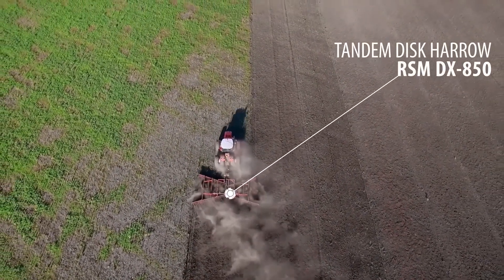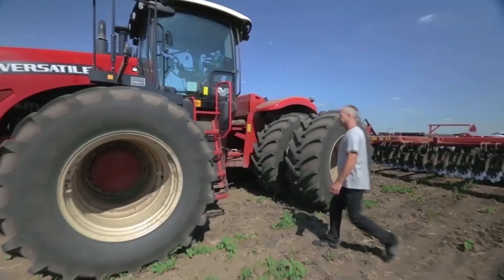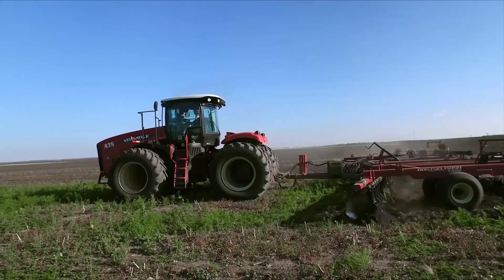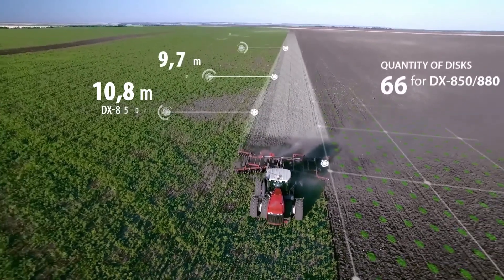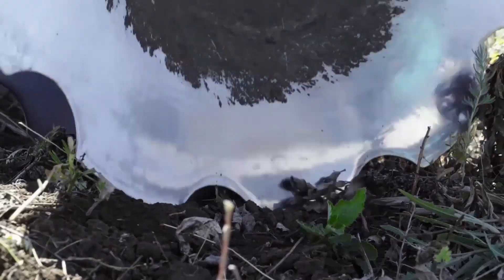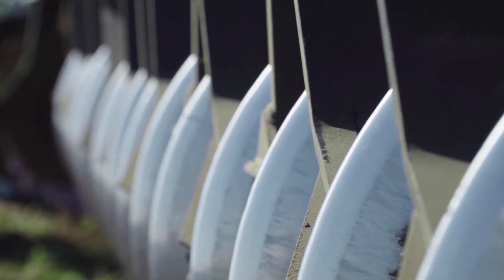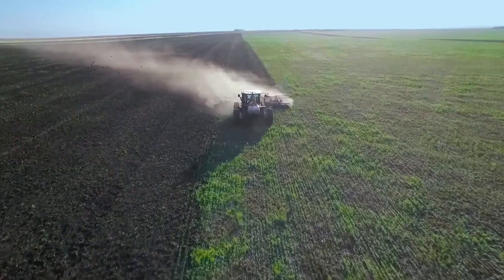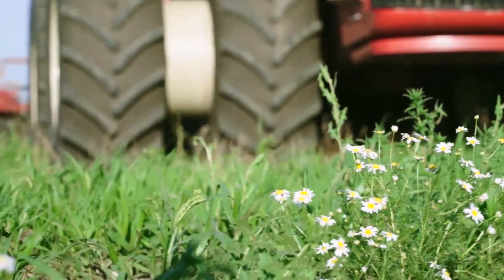Tandem Disc harrow DX 850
That is the new promotional video of our localized disc harrows made in English.
We present you another video clip from a series of new technology Rostselmash. This video is dedicated to the new series of our localized products - the RSM DX-850 harrow.